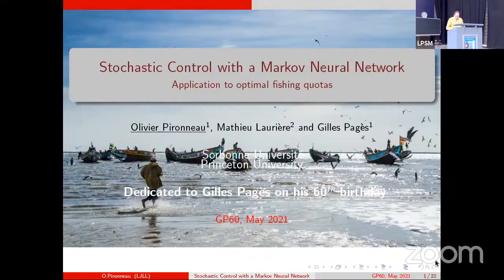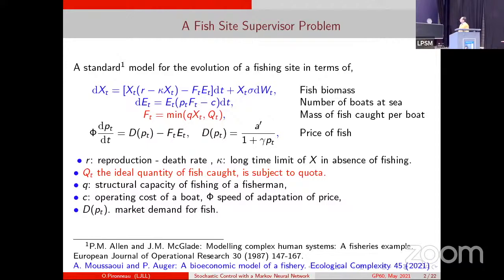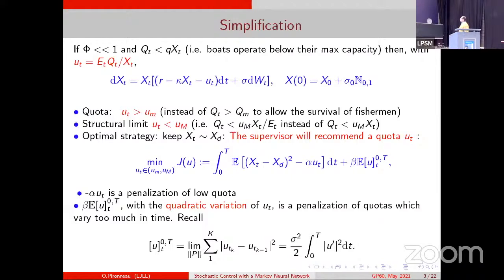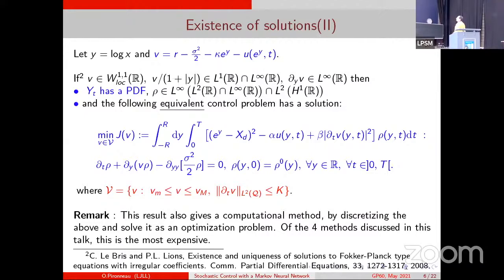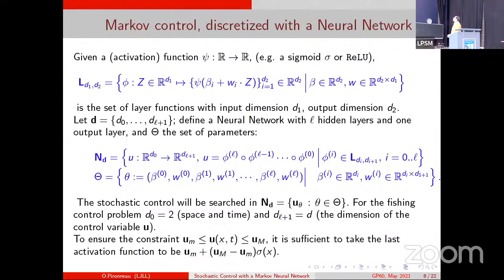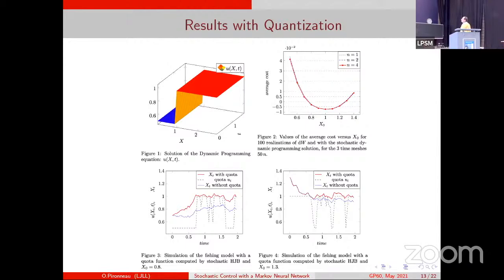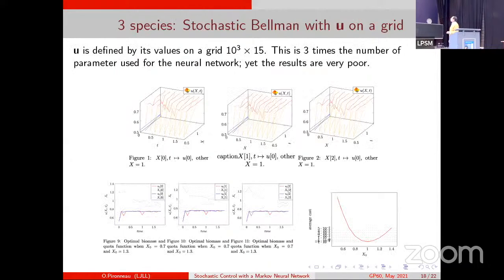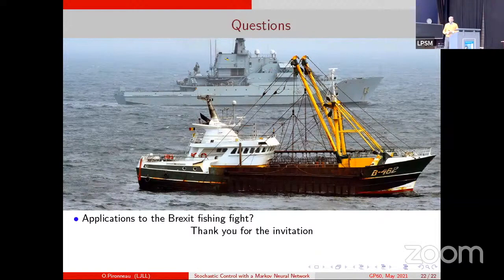Olivier Pironneau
Markovian and non-markovian neural networks compared to HJB for the control of a fishing site.
Conference of Numerical Probability in honour of Gilles Pagès' 60th birthday